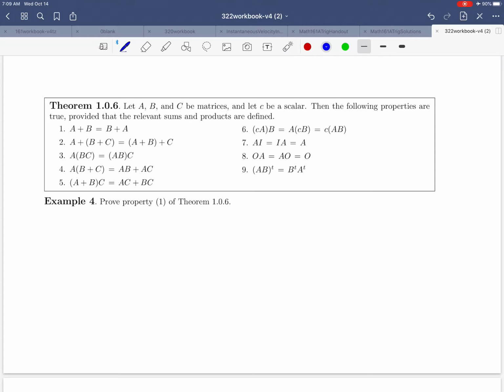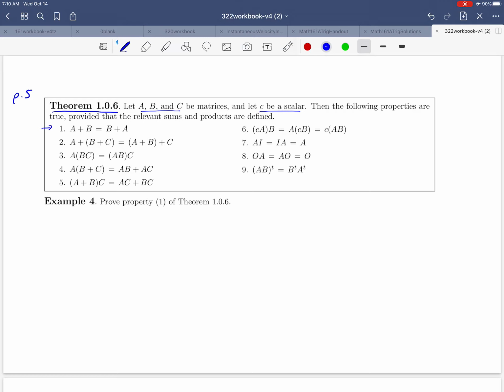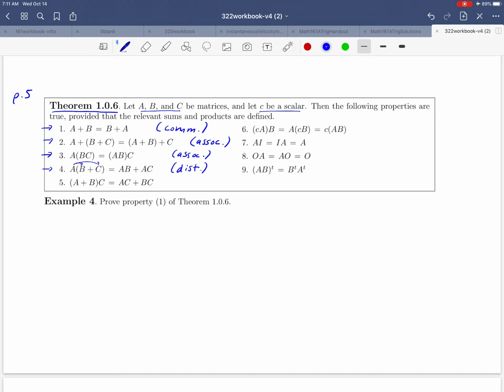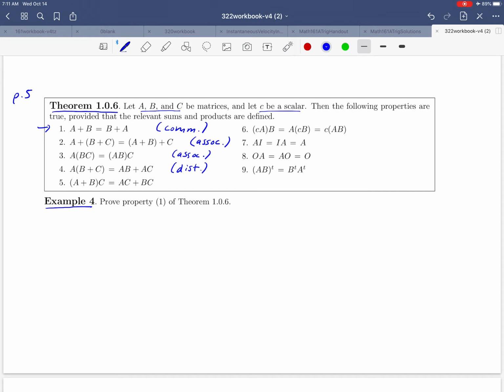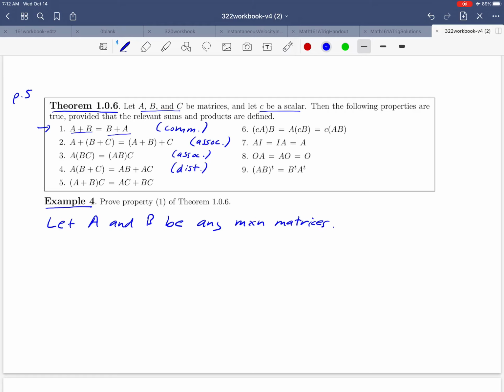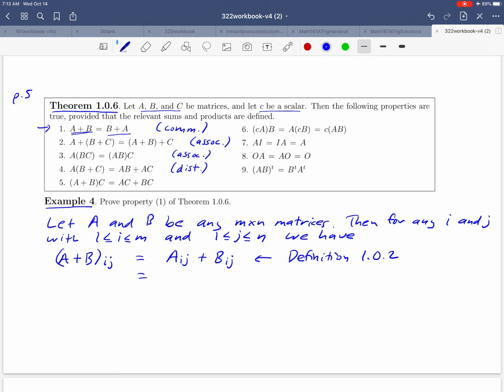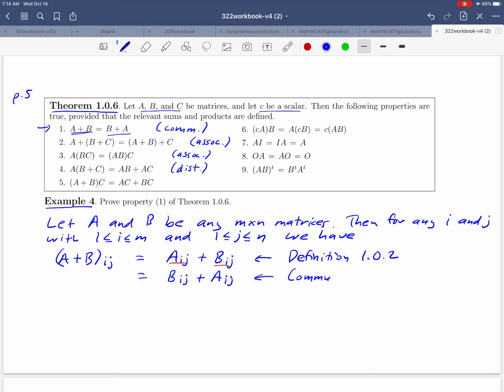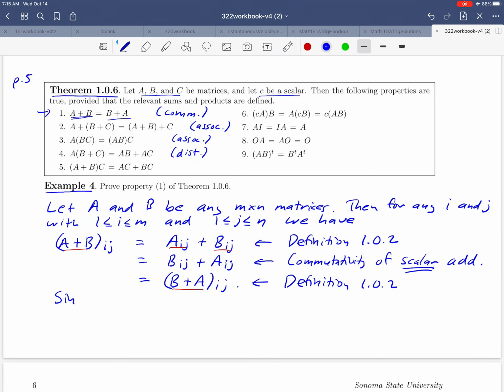Math 322 Section 1.0 Theorem 1.0.6 & Example 4